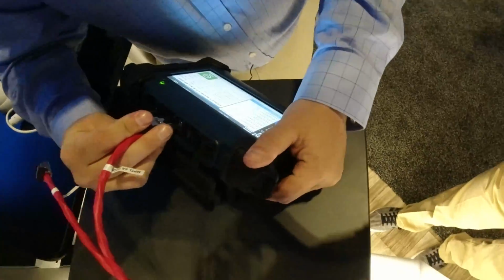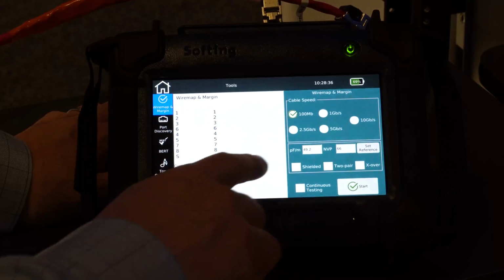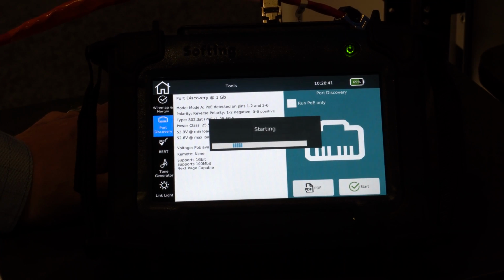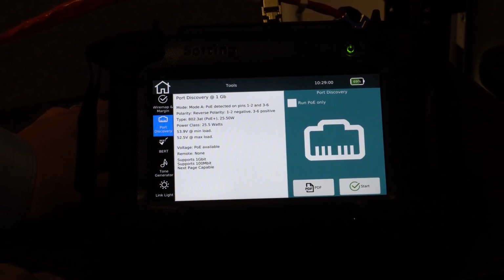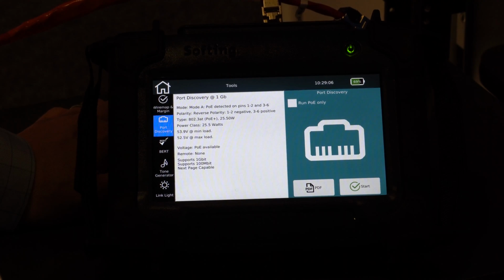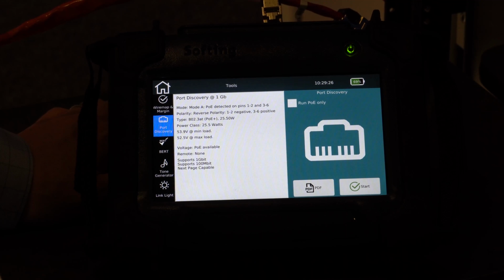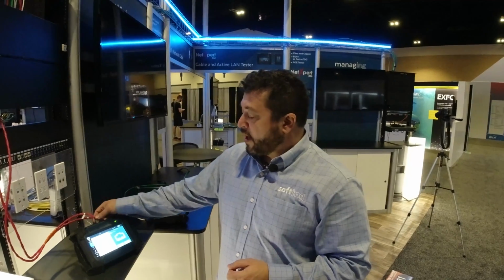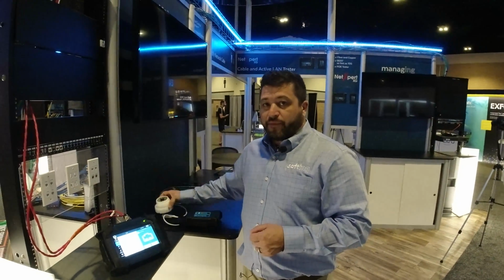How to test a POE camera with NetXpert XG1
How to test a POE device with NetXpert XG1

Settings for NetXpert XG1 for testing POE

Here’s what you get with POE testing with NetXpert XG1...
- Mode of POE
- Pin out
- Polarity
- Type of POE (wattage)
- Voltage
- Whether POE is available
- Speed capability